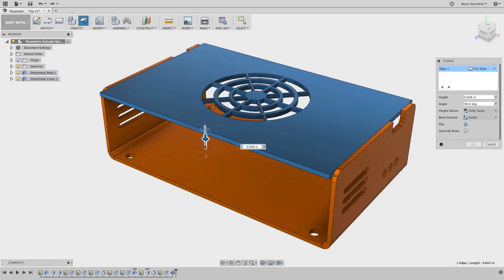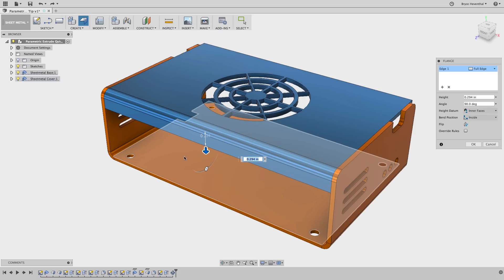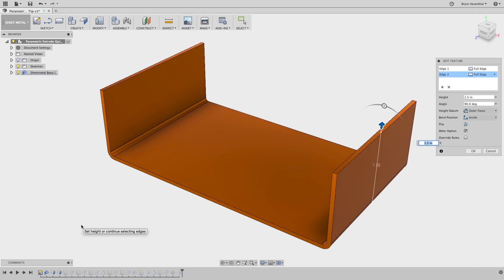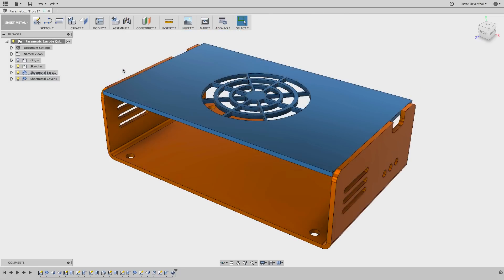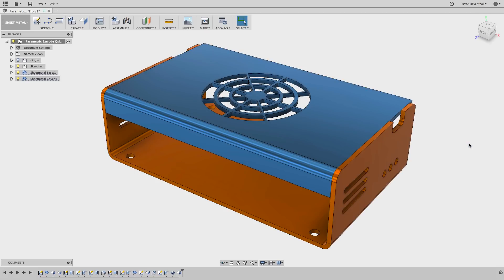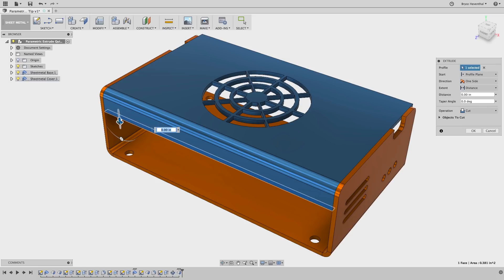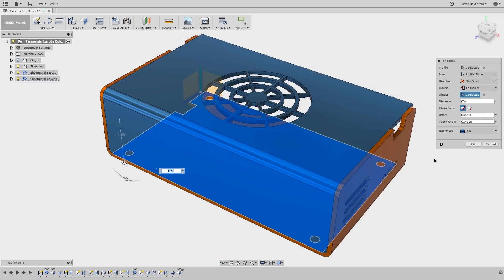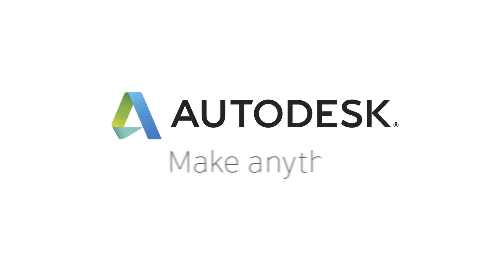QUICK TIP: Sheetmetal Parametric Flange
Check out this week's quick tip to learn how to make sheet metal flanges update parametrically. Once you understand how to combine the flange and extrude tool, your flanges will update automatically.